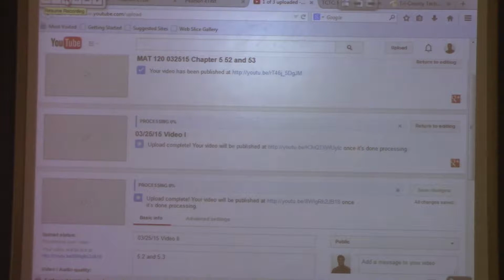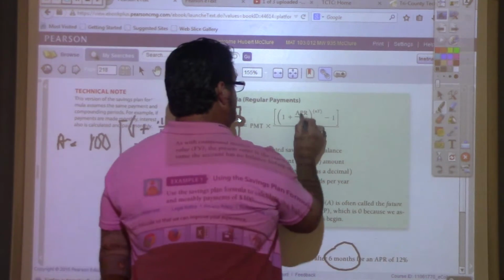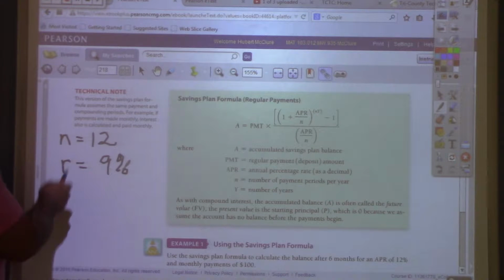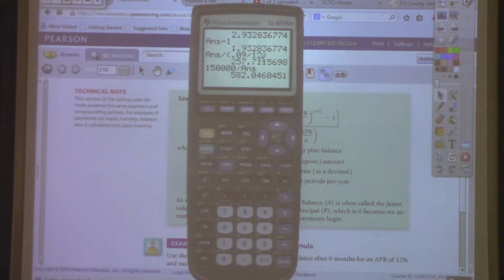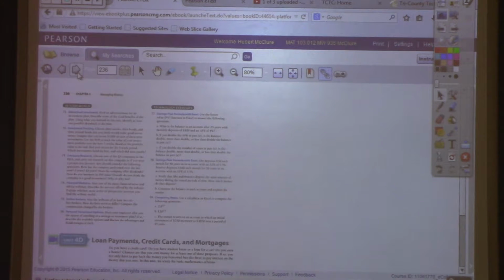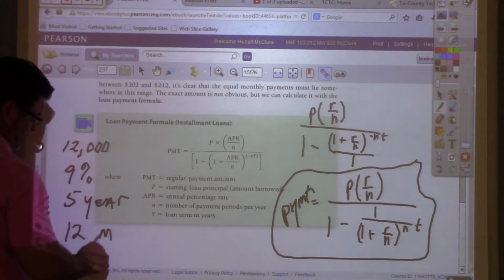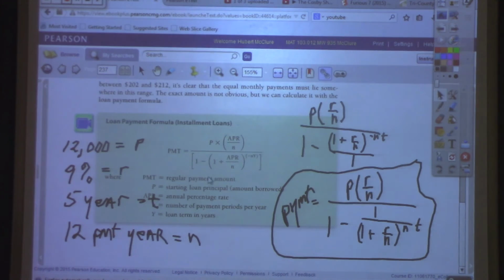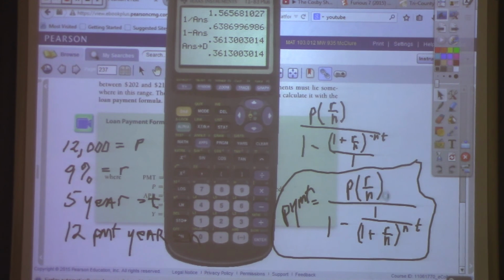03/25/15 Video I